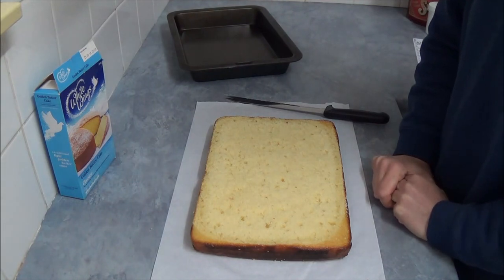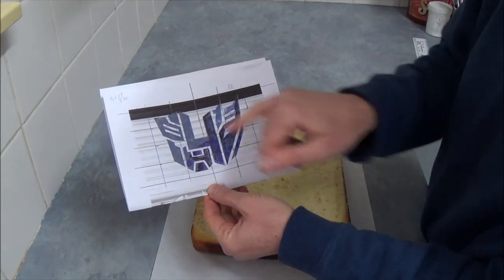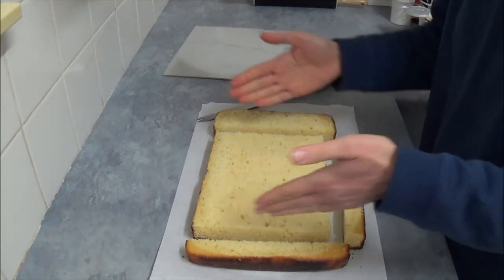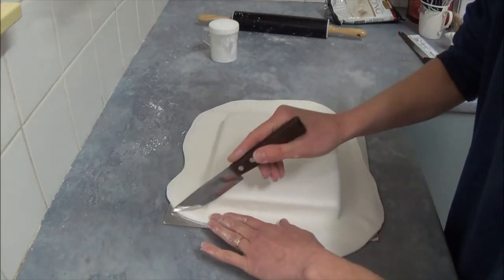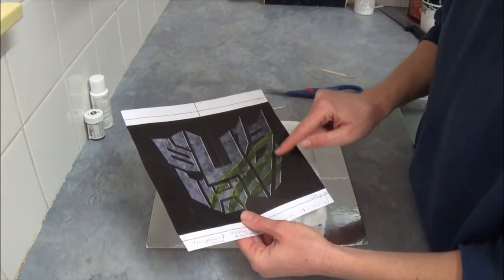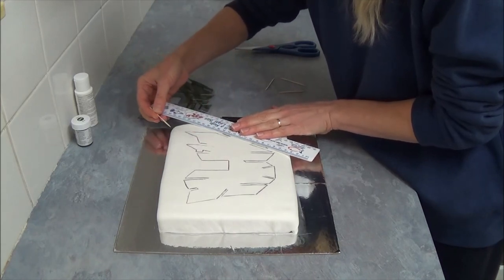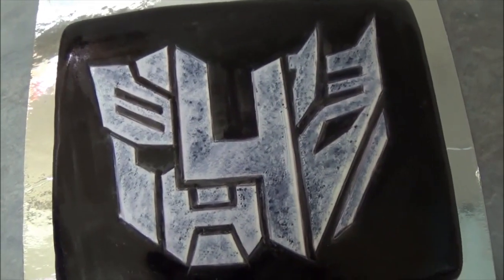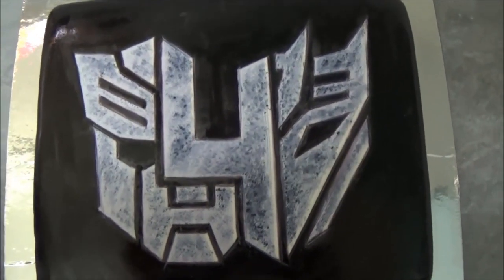how to make cool transformers cake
This cake is easy to create, fun to make and perfect for fans of transfomers, very good for birthdays, parties or children gatherins.
Ingredients:
1. Rectangular baking shape 21cm (8 1/2 inch) x 31cm (12  1/2 inch)
2. Two boxes of butter cake mix (or use your favourate cake mix)
3.453 gr (16oz) container vanilla frosting frosting (or use butter icing recipe below)
4 A box of ready-to-roll icing (or use fondant)
6. Black liquid food coloring
7.White and black  gel food coloring "Wilton" or "Americolor"
8. Small brushes, toothpicks
9. Black edible food decorating pen for outlining or use toothpick
10. Template of transfomers  (to make template: print image from the internet to size about 18cm x 22cm (7inch x 8 3/4inch) to make sure it fit your cake baking pan size; cut out image carefully make sure it still in one piece; then use toothpick to make small holes in the template for difficult to reach areas and it make more easy for later to guide)
Butter icing :
250g. unsalted butter, at room temperature, chopped
3 cups pure icing sugar, sifted
1 to 2 tablespoons milk
Using an electric mixer, beat butter until white and creamy. Add icing sugar, 1/2 cup at a
time, and mix well. Add enough milk to make icing spreadable. Cover icing surface with
plastic wrap until required.
Method:
Preheat oven according to instructions on the box. Mix a two boxes of butter cake mix according to the instructions. Once it is ready that is, baked  and cooled down, levelly cut the top and place onto cake board,  then measure and trim cake to size 18cm x 22cm (7inch x 8 3/4inch) to make slightly smaller rectangular shape (but you can leave your cake uncut, it will not change the image at all). Apply your vanilla frosting.. Take the ready-to-roll icing, remove foil and sprinkle powder icing sugar and knead a little, until it softens. Roll it on your working surface sprinkled with powder icing sugar to prevent sticking, frequently turning it over, once it's bigger in size than your cake carefully transfer them on top of your cake. Start from the top working carefully (dusting your hands with powder icing sugar) shape your cake, once it's shaped trim away extras of fondant.
Once it is done place ready template on top of cake and outline with black edible food decorating pen or use toothpick and then use black gel food coloring and apply on top for better to see image. Apply black liquid food coloring around transformers image. Then mix black and white gel food coloring to create grey color and apply inside of transfomers image. For more realistic rustic look use hard brush and add small dots of black gel food coloring to some parts of transfomers image if you like it that way or leave as it is grey.